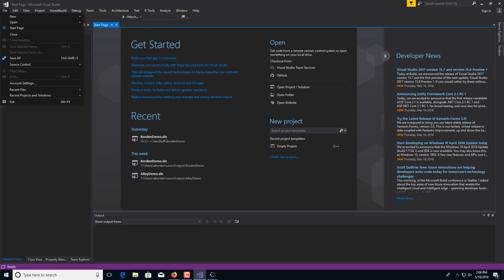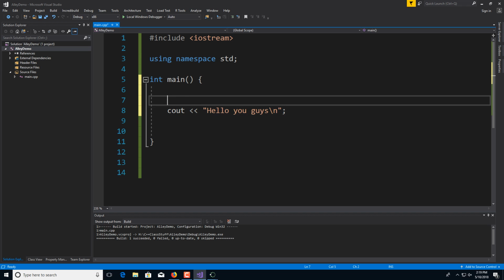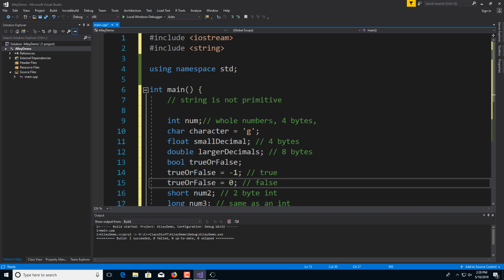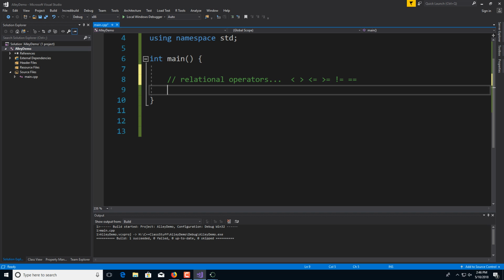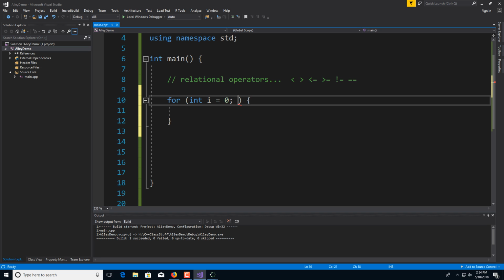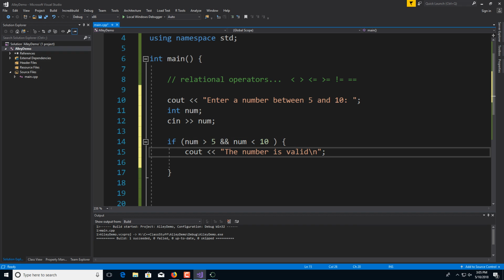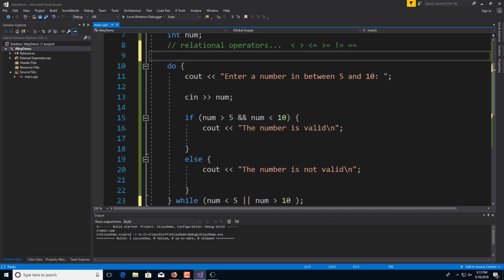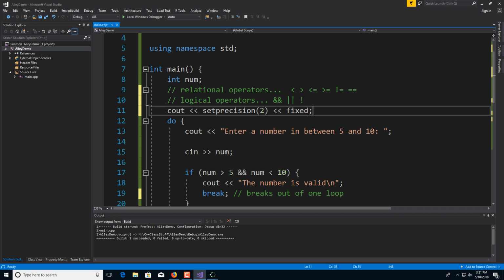C++chapter 2 and 3 Review